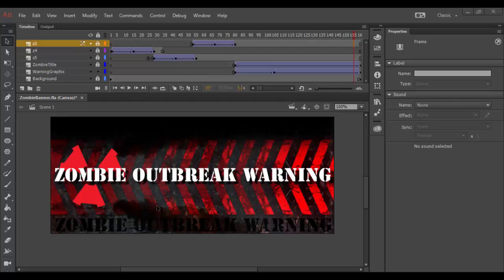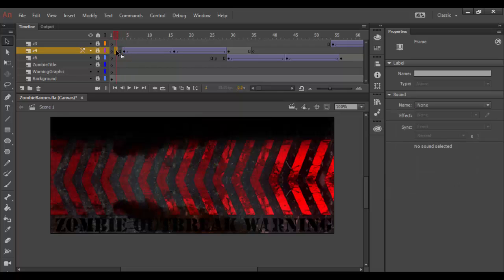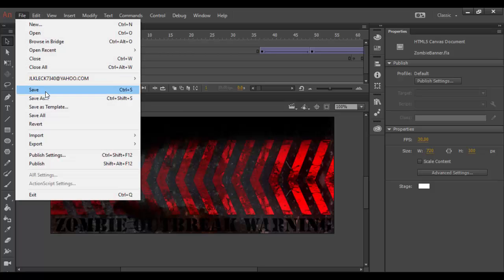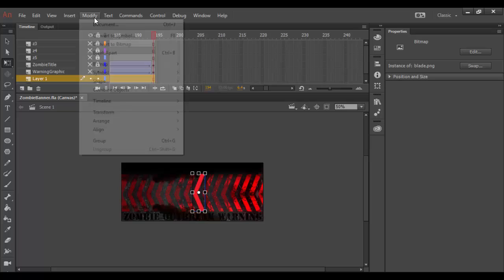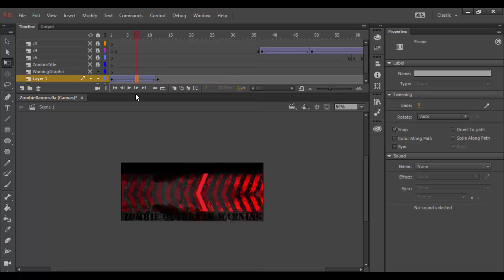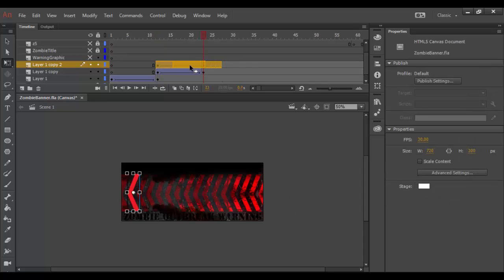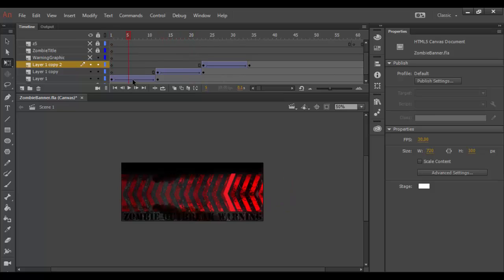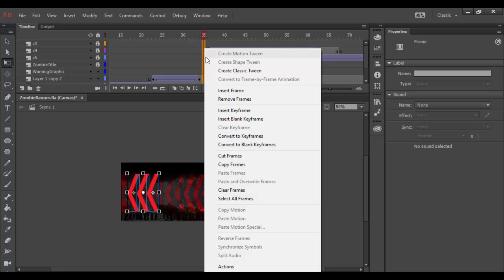Adobe Animate CC Adding More Animation Tutorial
Learn how to Add More Animation in Adobe Animate CC!